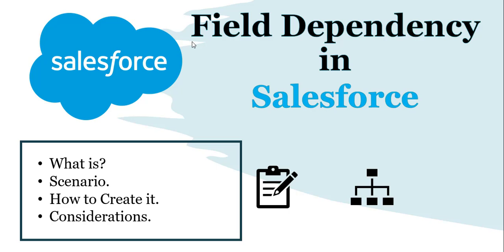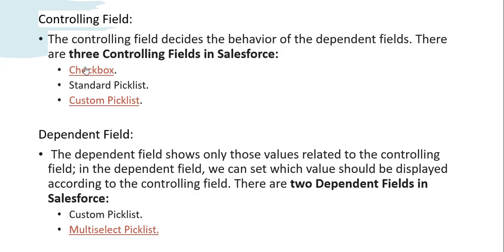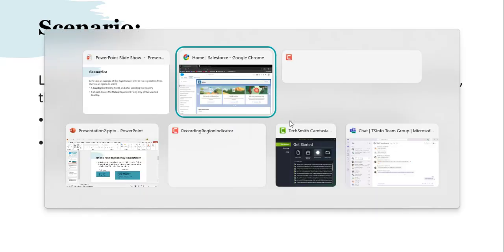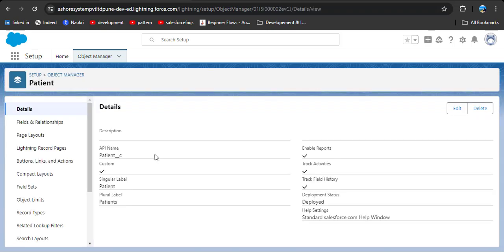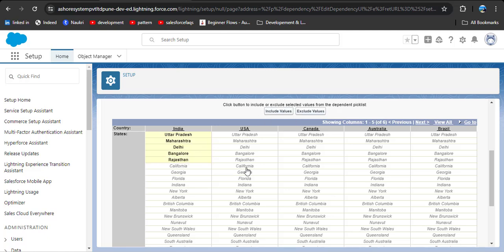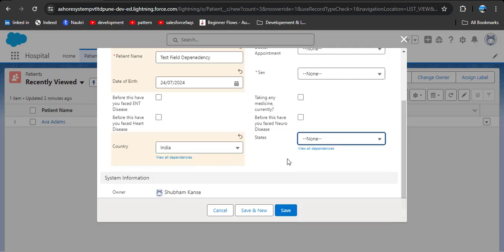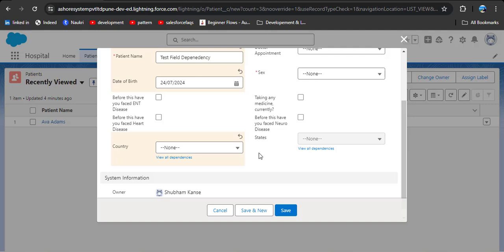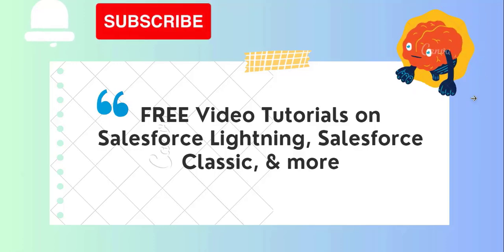Create Field Dependency in Salesforce | What is Field Dependency in Salesforce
In this Salesforce tutorial, we will learn about Field Dependency in Salesforce. In that, we will discuss the following topics:
Controlling fields and Dependent Fields in Salesforce.
Field Dependency and its Uses in Salesforce.
Fields that are used to field dependency in Salesforce.
How to Create Field Dependency in Salesforce.